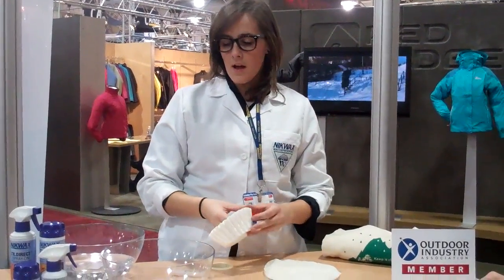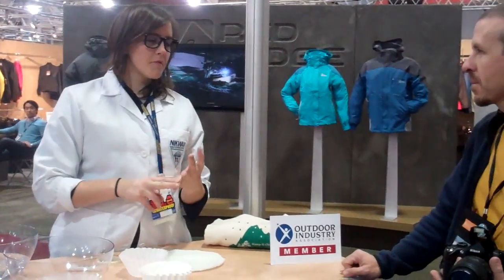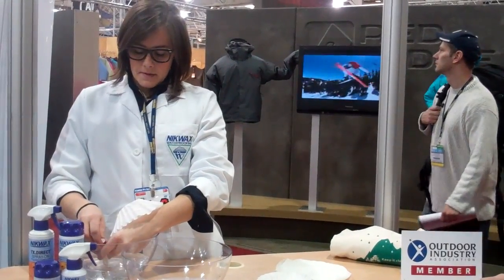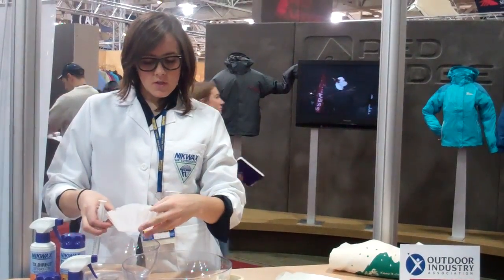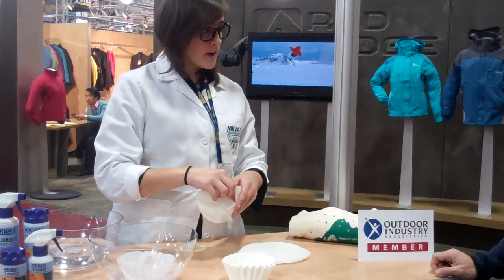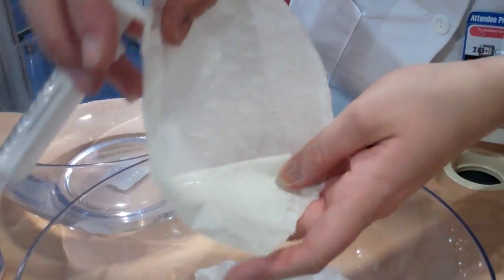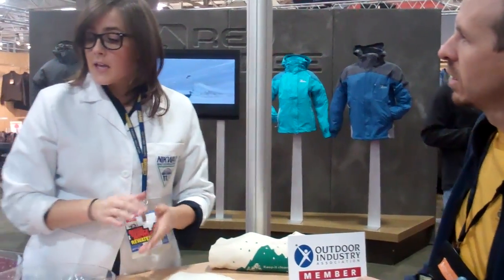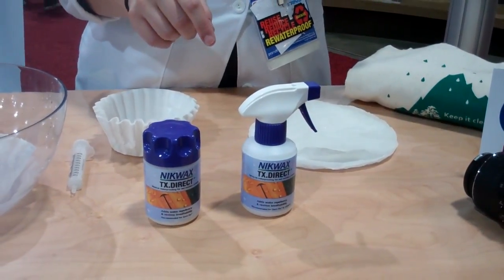Nikwax Nerd Experiment, Day 2.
Know much about TX-Direct Spray On?  Now you do!